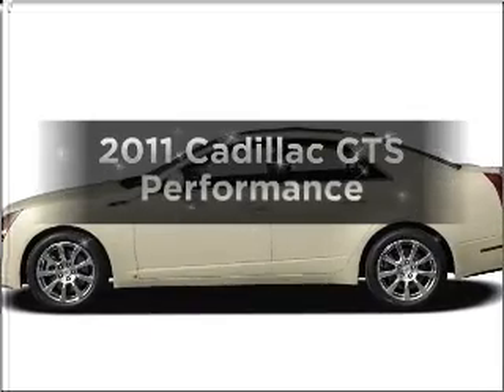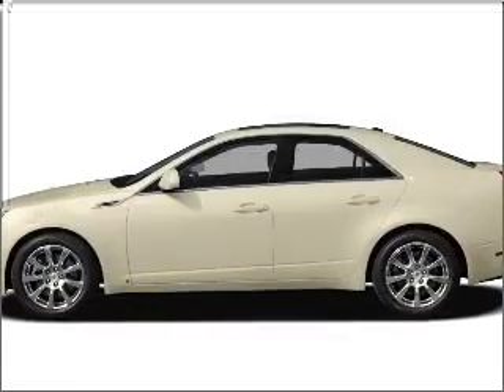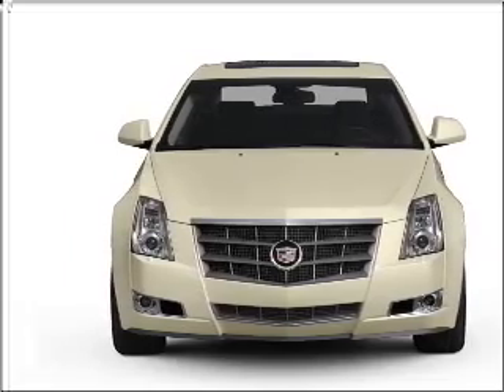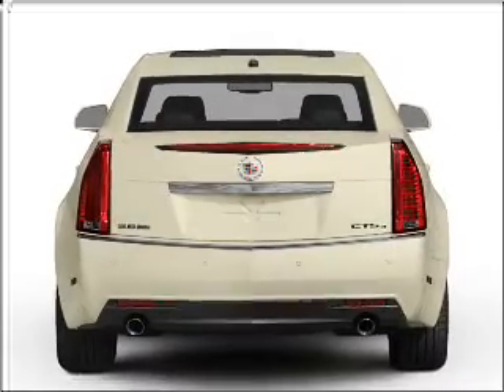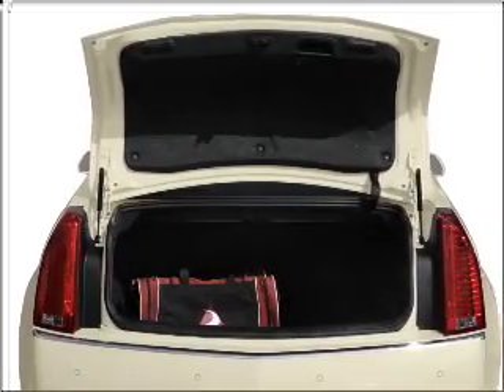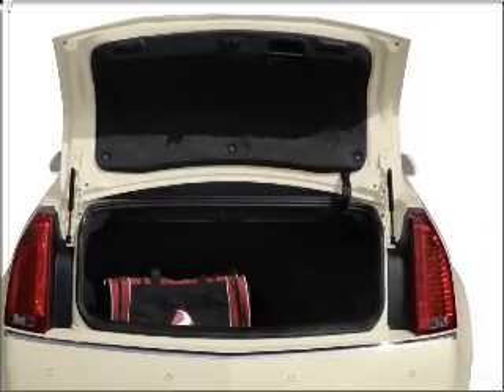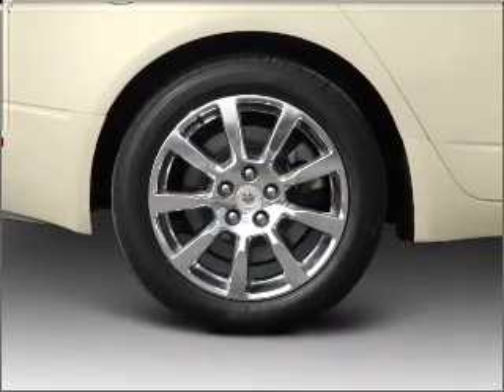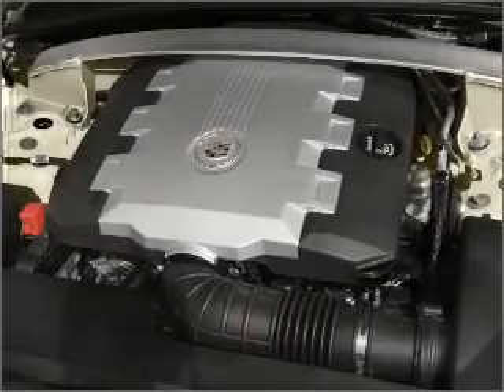2011 Cadillac CTS - MEDINA OH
Year: 2011
Make: Cadillac
Model: CTS
Trim: Performance
Engine: 3.0 liter 6 cylinder 24 valve
Transmission: 6-Speed Automatic
Color: Vanilla Latte
Mileage: 3
Address:
3205 MEDINA RD